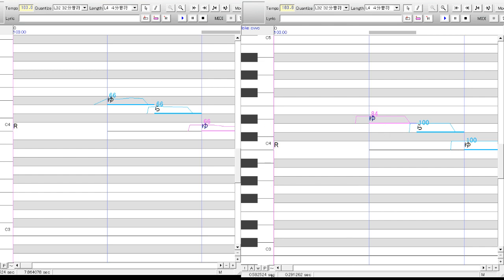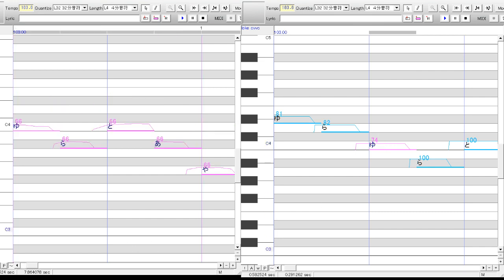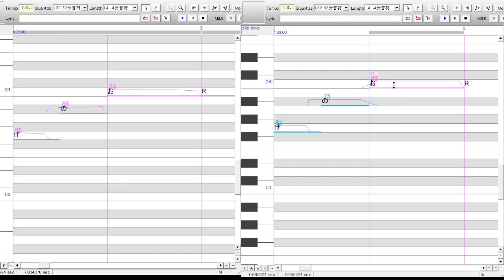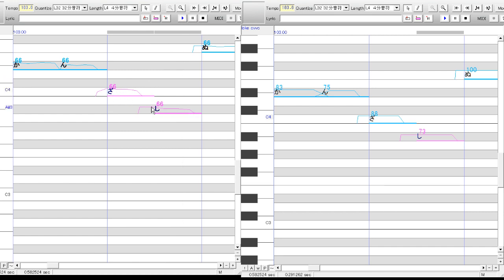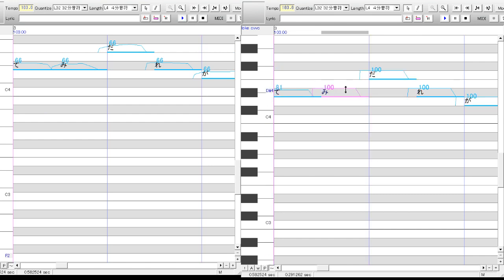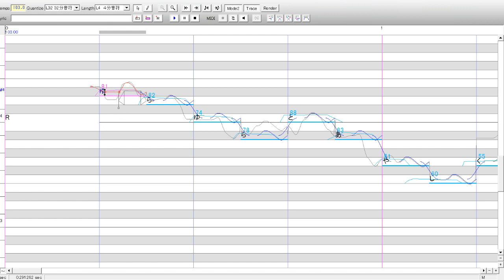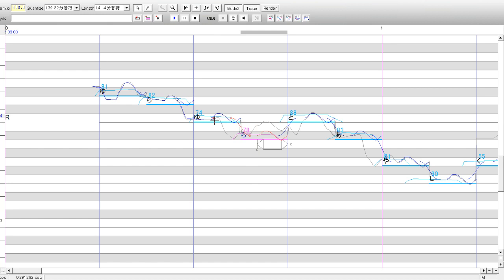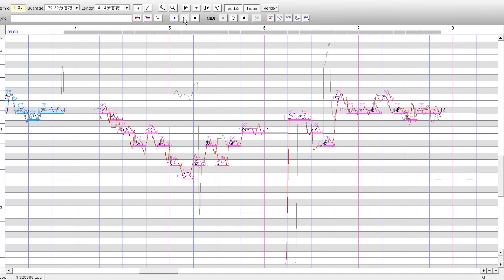[UTAU Let's Play!] Tuning a CV UST of the Intro to Gunjoo Butterfly by Fox Loco Phantom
It's not déjà vu! Previously I recorded a video where I made a CVVC UST for this song, but this time it is CV!

YouTube bugged out and didn't process the video, so I have to upload it again. I'm really glad I didn't just delete everything right away!